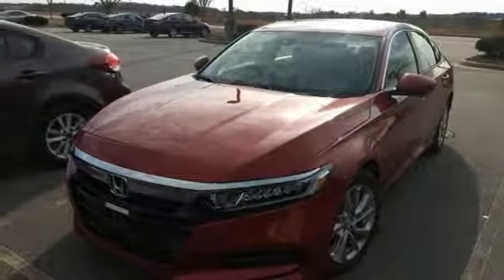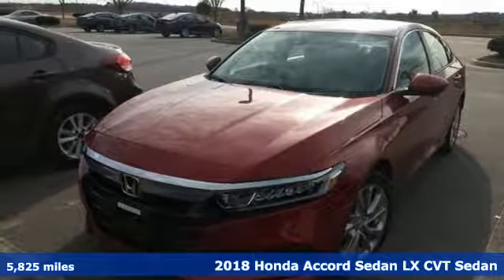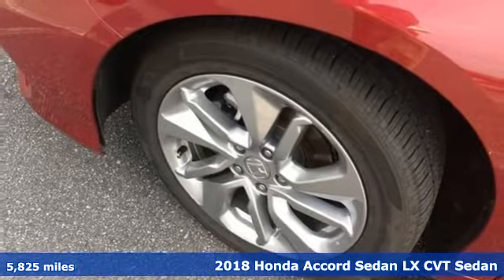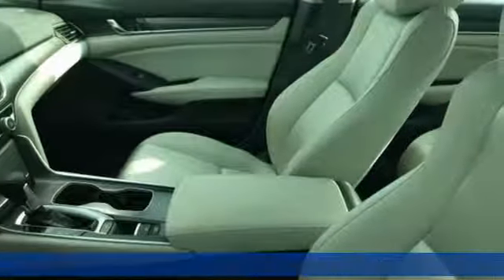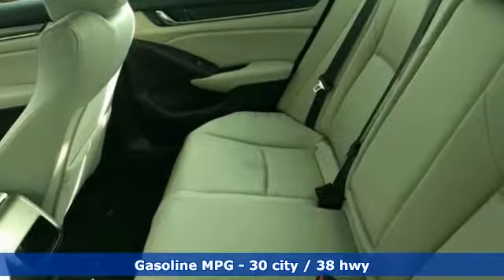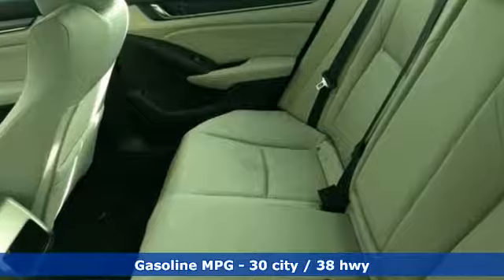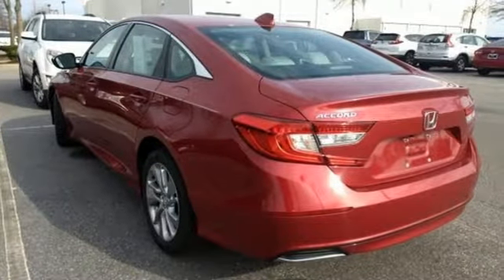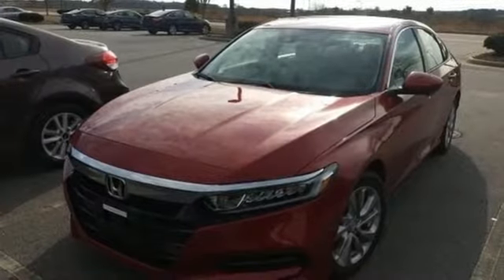Used 2018 Honda Accord Elizabeth City, NC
Year: 2018
Make: Honda
Model: Accord
Trim: LX
Engine: 1.5T I4 DOHC 16V Turbocharged VTEC
Transmission: CVT
Color: Red
Interior: Ivory
Mileage: 5825
Stock #: 419193A
VIN: 1HGCV1F11JA028195
JUST ARRIVED. PENDING INSPECTION. CARFAX One-Owner. Clean CARFAX. Certified. Champagne Frost 2018 Honda Accord LX FWD CVT 1.5T I4 DOHC 16V Turbocharged VTEC Local Trade, Non-Smoker, Sold and Serviced Here, Accord LX, 4D Sedan, 1.5T I4 DOHC 16V Turbocharged VTEC, CVT.brbrRecent Arrival! Odometer is 7464 miles below market average! 30/38 City/Highway MPGbrbrHonda Certified Used Cars Details:brbr * 182 Point Inspectionbr * Powertrain Limited Warranty: 84 Month/100,000 Mile (whichever comes first) from original in-service datebr * Limited Warranty: 12 Month/12,000 Mile (whichever comes first) after new car warranty expires or from certified purchase datebr * Warranty Deductible: $0br * Transferable Warrantybr * Roadside Assistancebr * Vehicle Historybrbrbr*Every Internet Price includes current applicable dealer discounts. Your additional costs are sales tax, tag and title fees for the state in which the vehicle will be registered, any dealer-installed options (if applicable) and a $699 dealer processing fee (Virginia, North Carolina). Prices are subject to change, and prior sales are excluded. While every reasonable effort is made to ensure the accuracy of this information, we are not responsible for any errors or omissions contained on these pages. Please verify any information in question with the dealer.

Address:
105 Tanglewood Parkway South